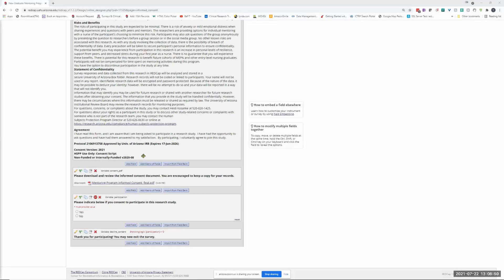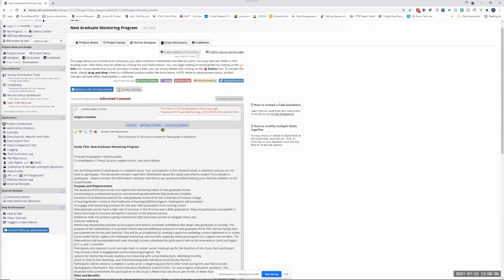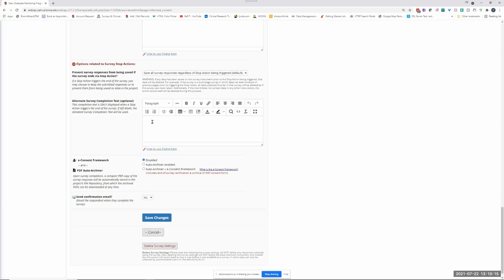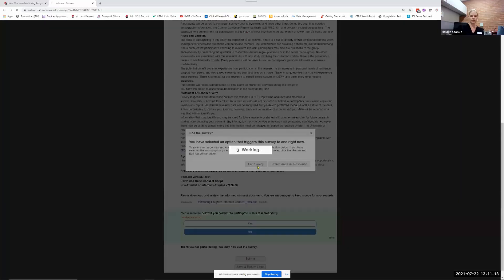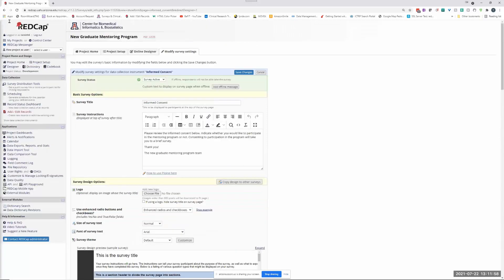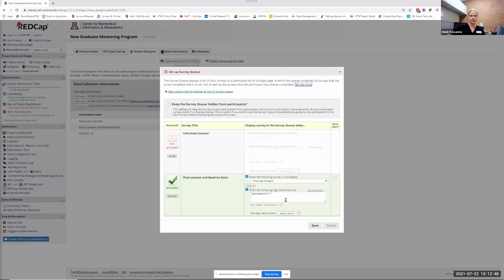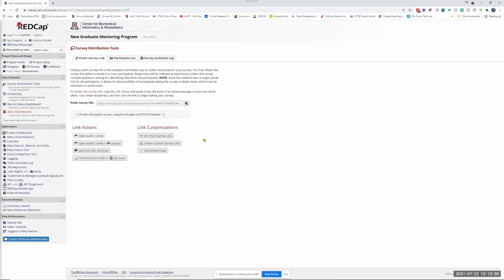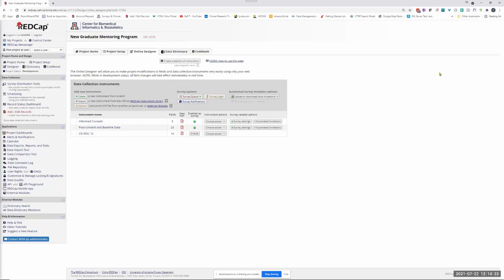REDZone - Auto-Continue or Stop Survey Based on Response